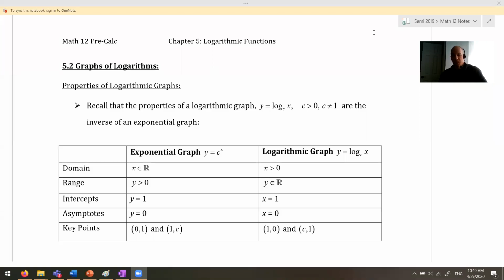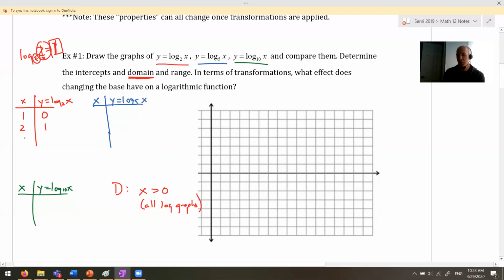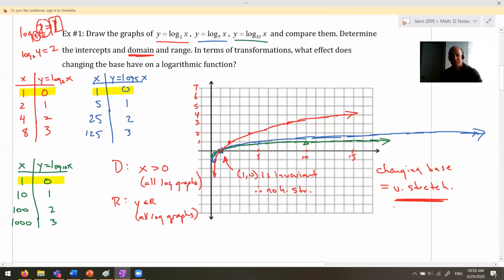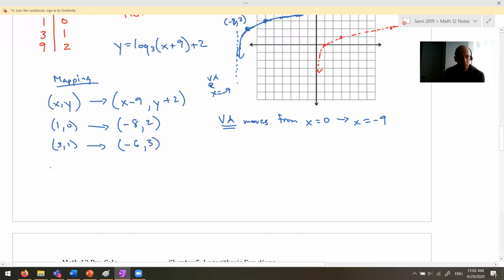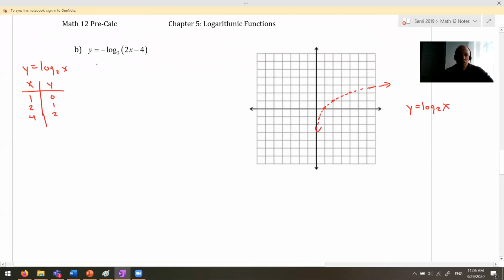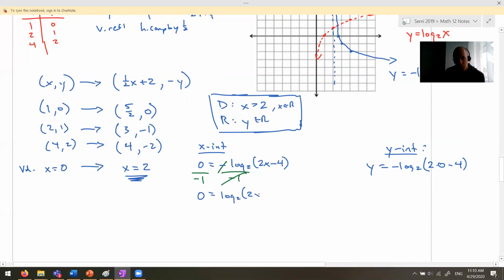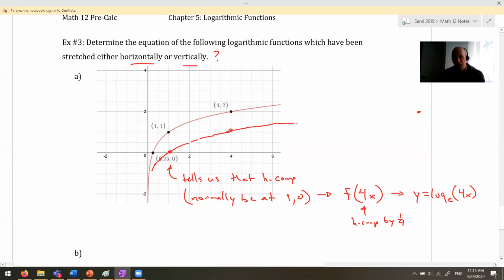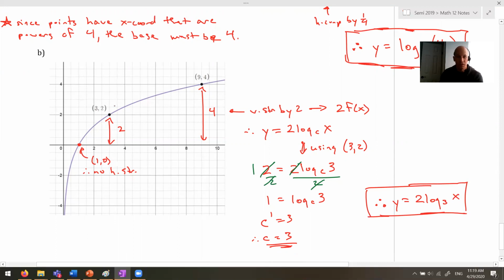PC12 Lesson 5.2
Relevant textbook questions: p.389 #2-6, 8, 10, 15

*Note the title earlier said this was part 1, but there is only one part to this lesson. There is no part 2 coming :) I think I turned into a YouTube zombie when I was naming the video.